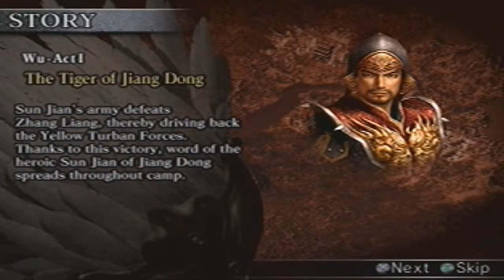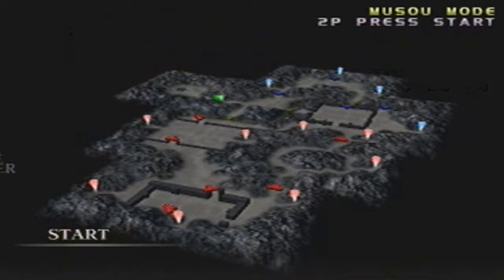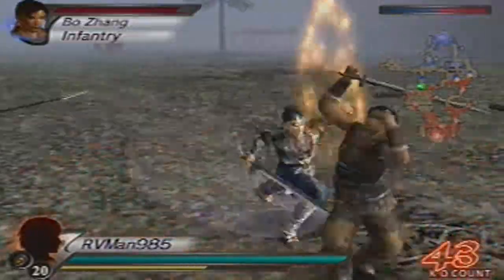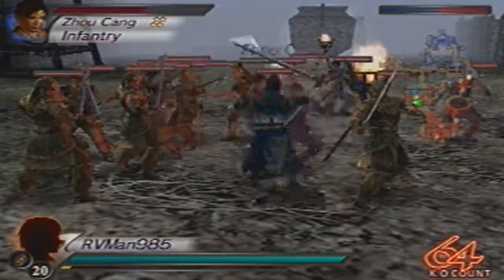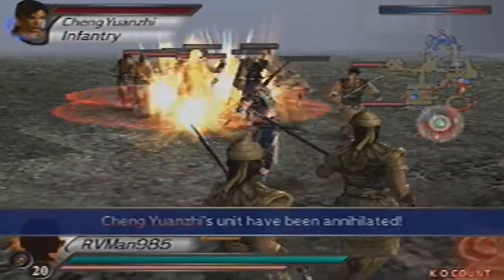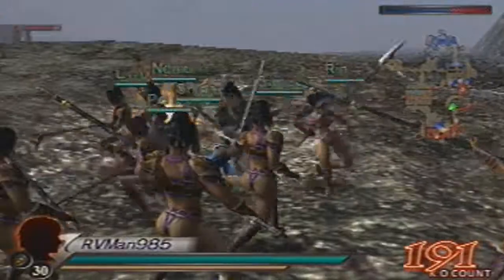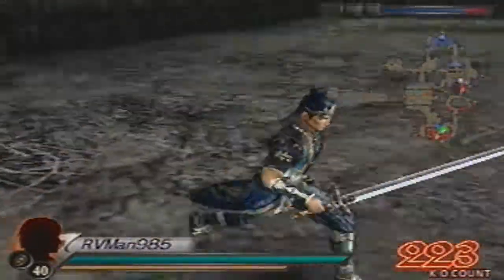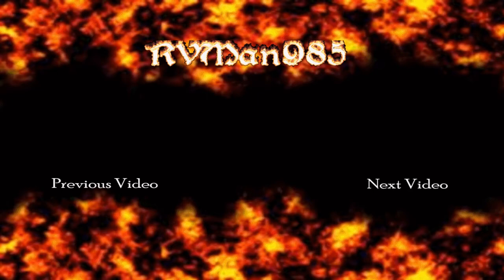Dynasty Warriors 4XL Part 2: The Fortress of Yellow Turbans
The Yellow Turbans tries to hold back the Han Forces. This time they come out with Phantom Soldiers and harsh winds. It's up to me to exposed these magicians and their MAAAAGIIICCC!
Weapon:
Edit Character Sword:
Requirements: You must defeat Cheng Yuanzhi, He Yi, and either Pei Yuan Shao or Bo Zhang and Zhou Cang in under 6 minutes.
Dim Sum - Inside the left fort, bottom left corner.
Fairy Wine - At the top of the circled area to the right of the map.